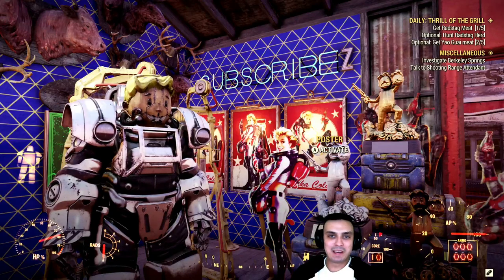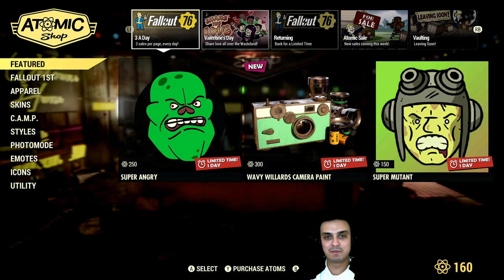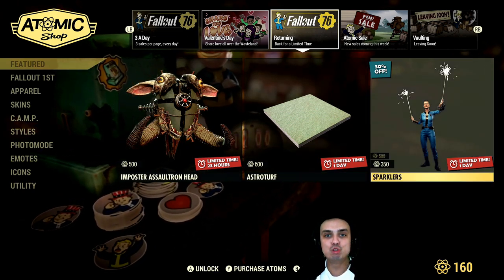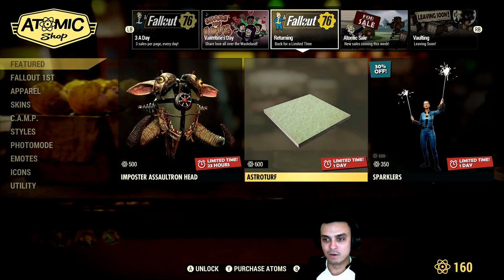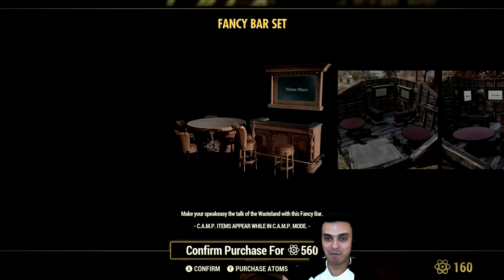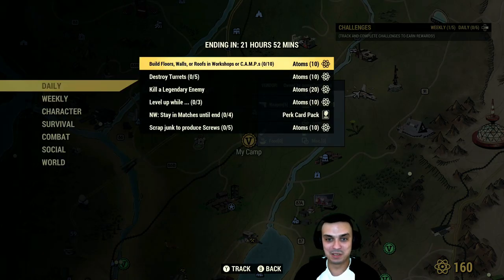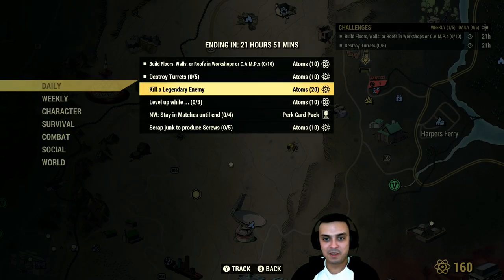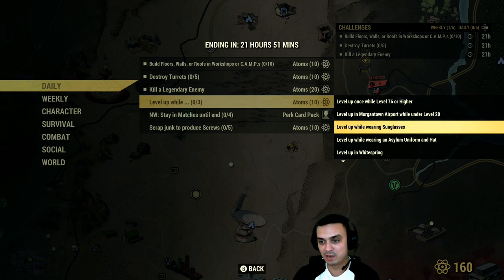Fallout 76 Atomic Shop returns Fancy Bar Set!! I Highly Recommend it! Z Junior wanna Record too :)